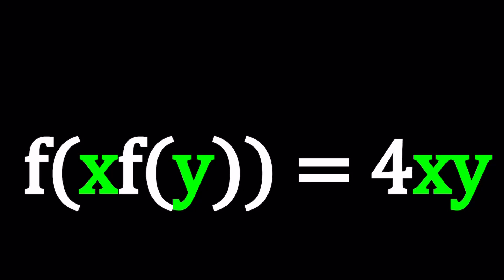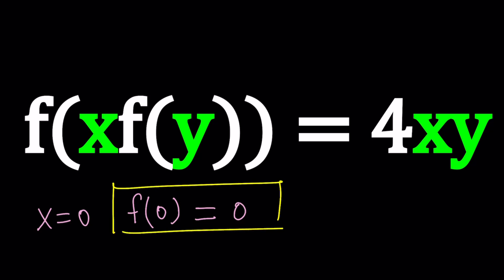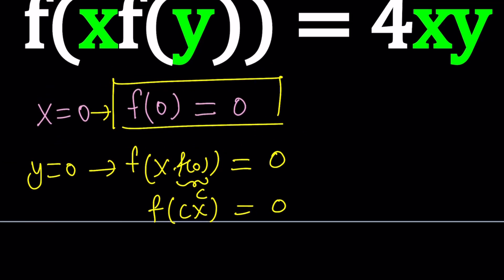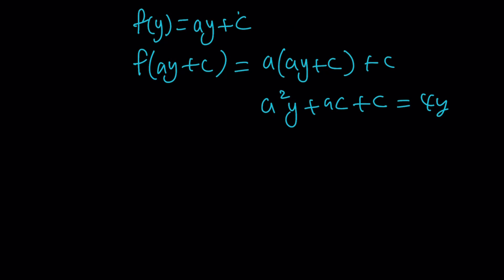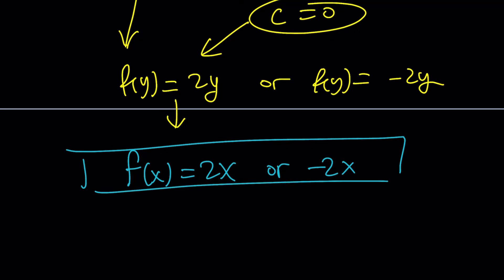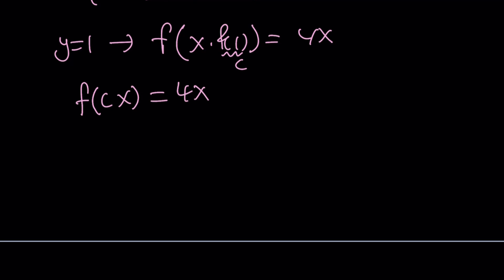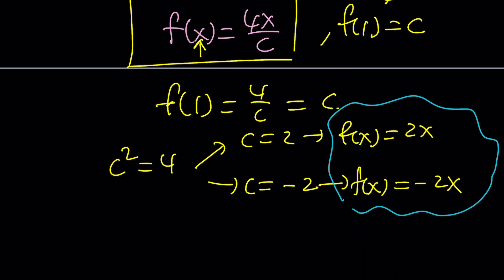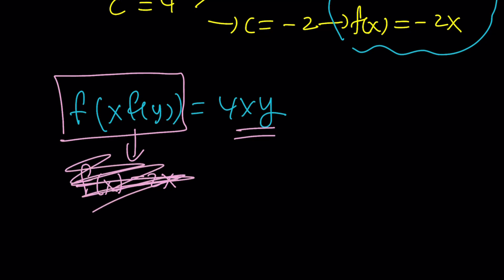This Equation Will Make You Better at Functions